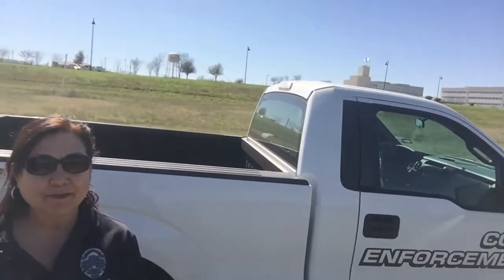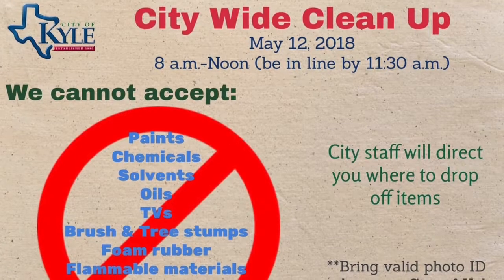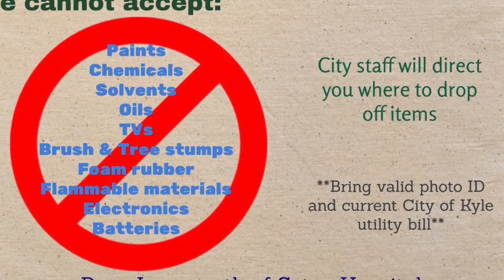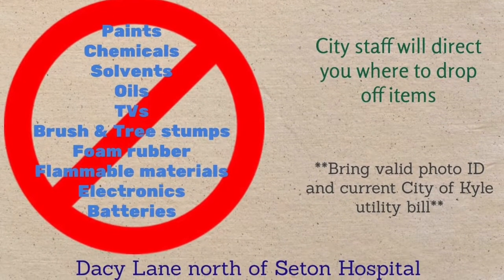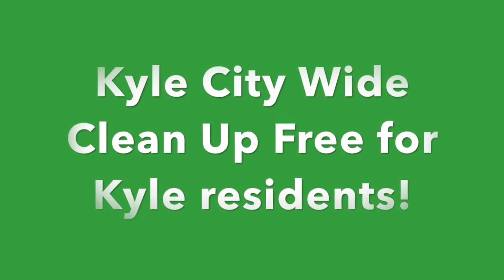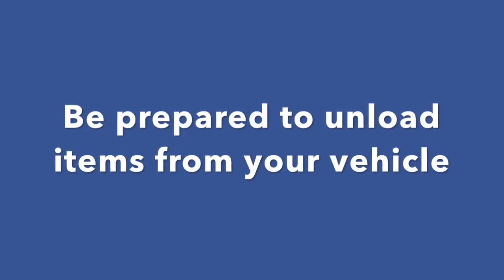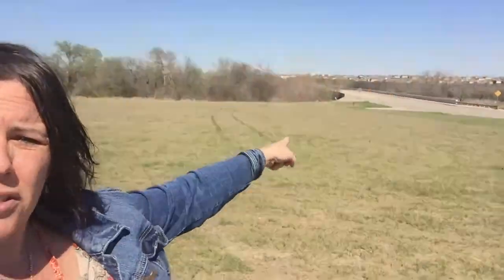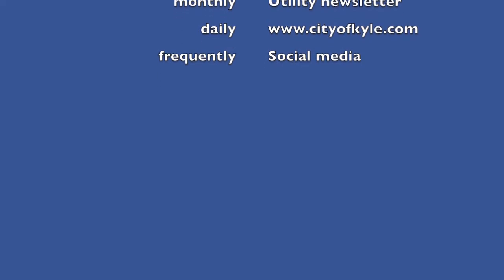Kyle's City Wide Clean Up May 12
Bring your no longer wanted household items along with a valid photo ID and current City of Kyle utility bill to the May 12 City Wide Clean Up!